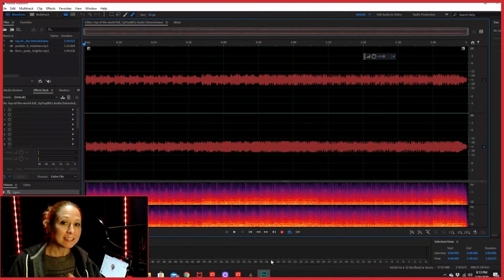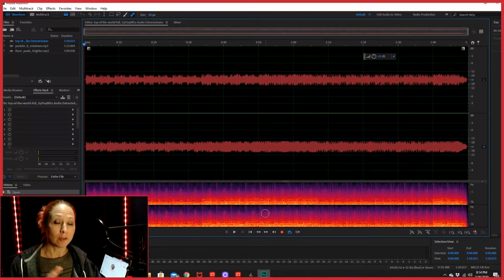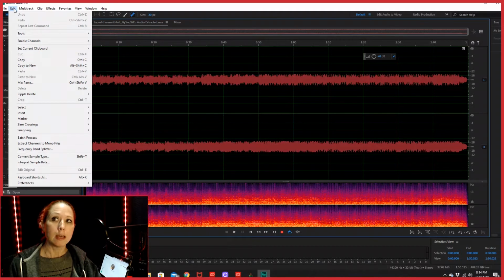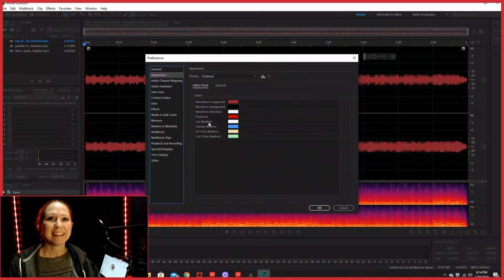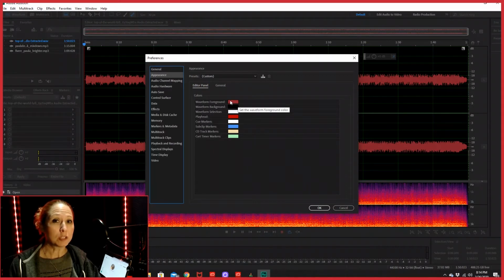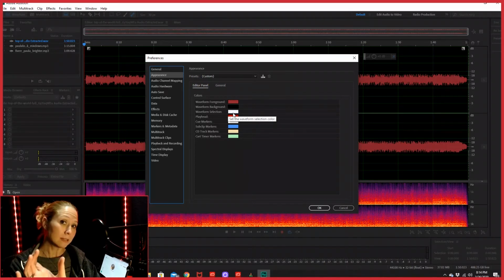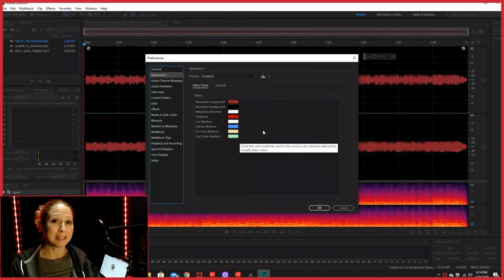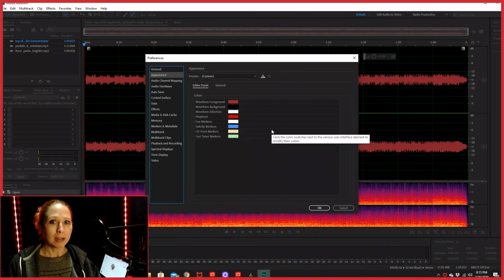How to Change your Waveform color in Adobe Audition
I was asked in one of my groups to make a quick video of how to change your waveform colors in Adobe Audition. It's super easy to do! Have fun with it!

Check out my VO Workshop for Courses on VO Freelancing, One on One Sessions with me, and much more!